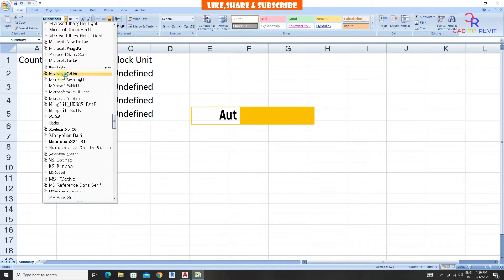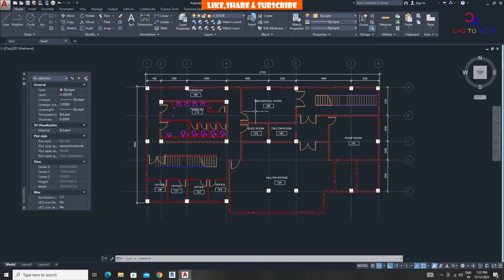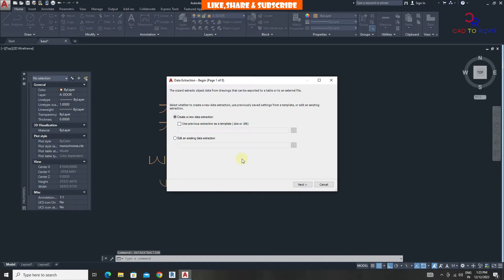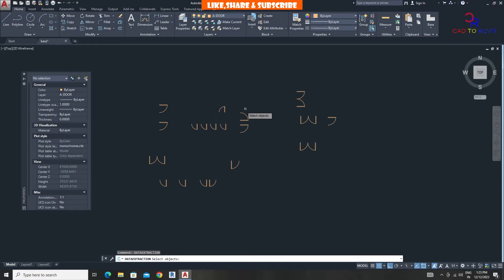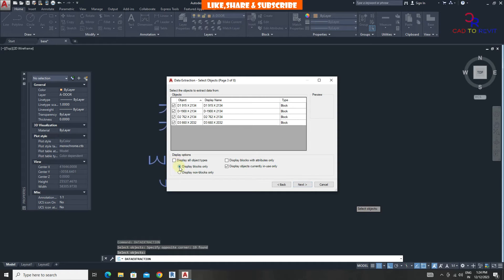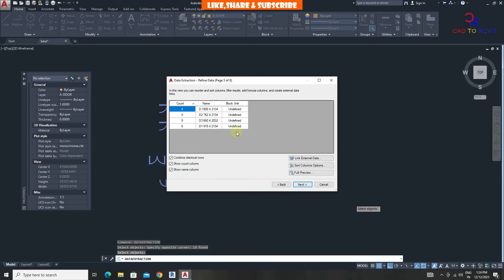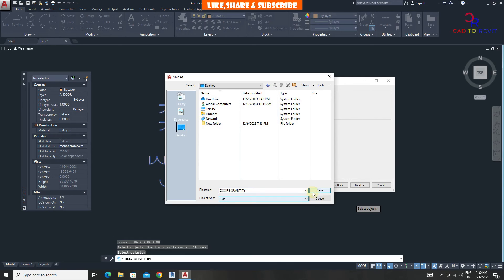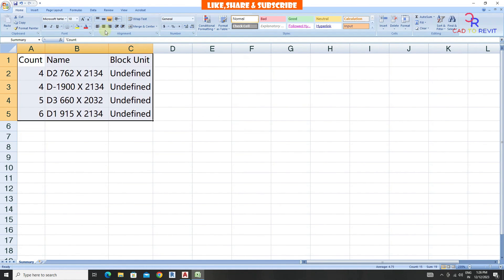How To Take Quantity Form AutoCAD | Data Extraction Command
Hello Guy's This is Video is Made For AutoCAD Users.

YOUR QUIRES:
How To Take Quantity Form AutoCAD
Data Extraction Command
Lisp